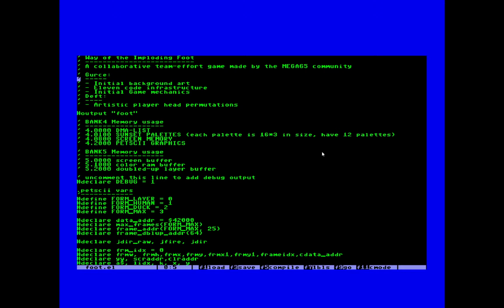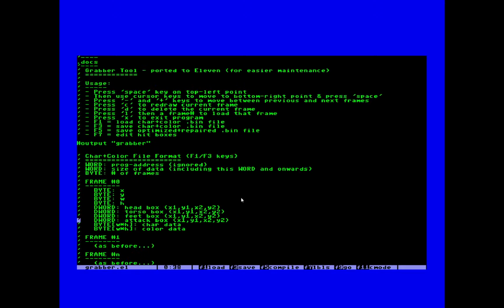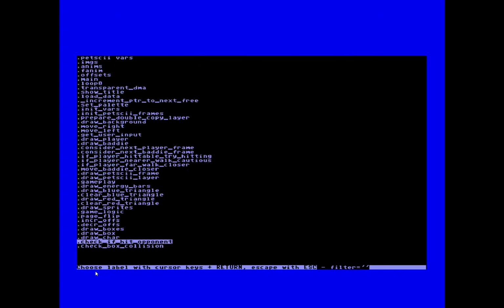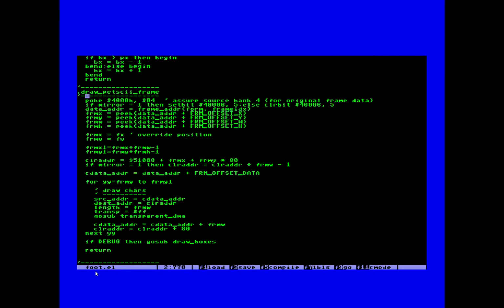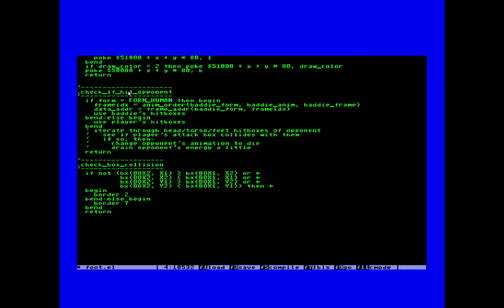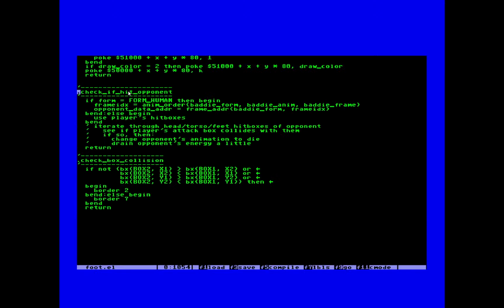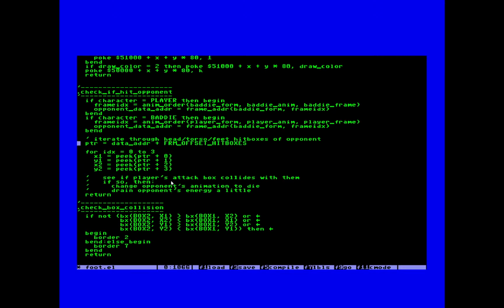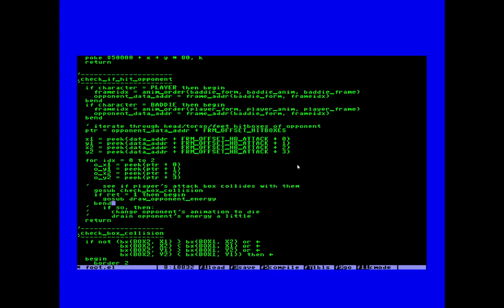MEGA65 - BASIC 65 Dev Vlog #17 - hit me baby one more time!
Ok, hitboxes are accessible within the game now, but let's try to detect a hit and drain some opponent energy.